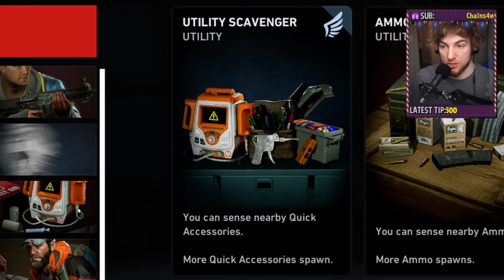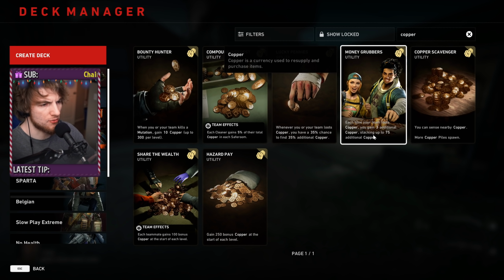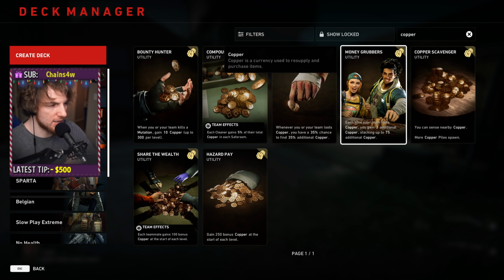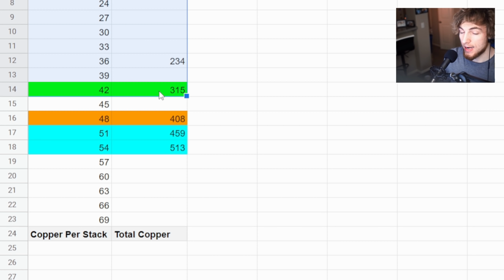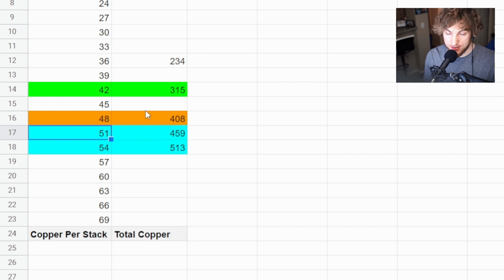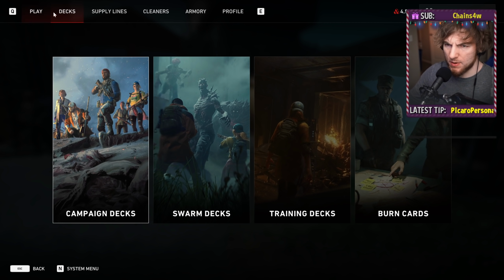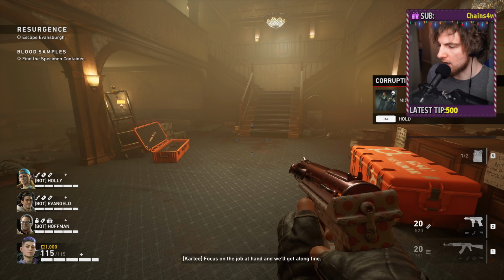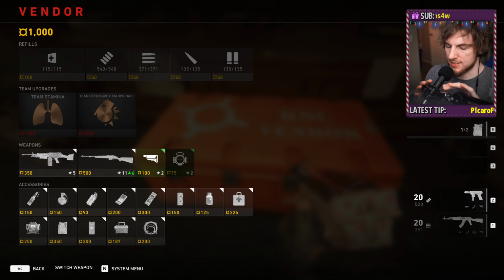The *BEST* Card in the Game RIGHT NOW 🩸 Back 4 Blood Guide for Copper and Scavenger Cards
Back 4 Blood Best Cards type in the game right now. Back 4 Blood Scavenger cards are outperforming copper cards by wild margins and this video goes into how you can think about these cards in your deck. We also go deep into how much value each copper card provides.